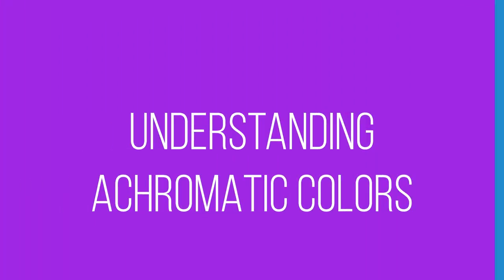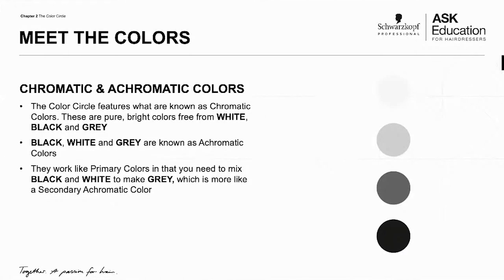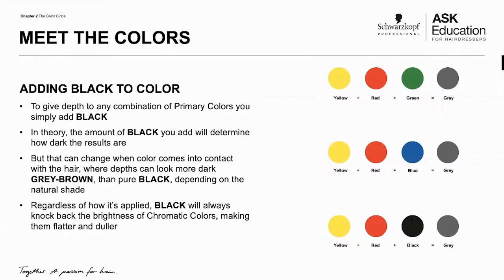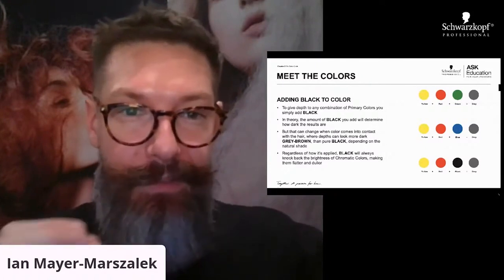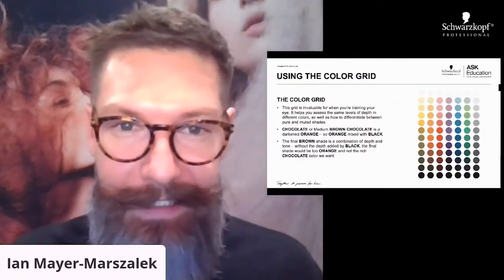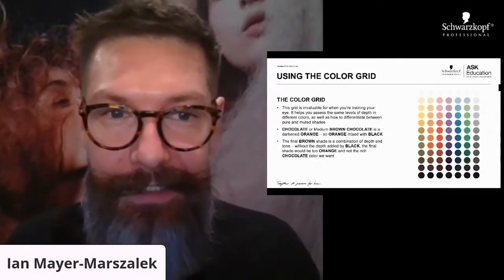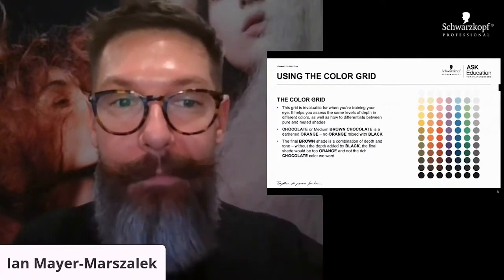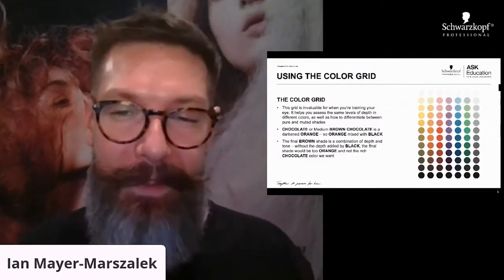Understanding Achromatic Color Theory | Schwarzkopf Professional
In this YouTube Live video, Ian Mayer-Marszalek, Schwarzkopf Senior National Trainer, explains everything you need to know about achromatic color theory when it comes to hair! From mixing black & whites to teaching color theory to hairstylists, Ian has it covered. Want more information on color theory? Check out the full YouTube livestream here: